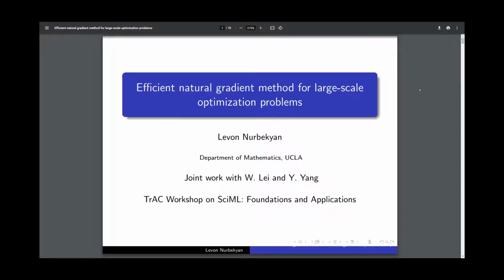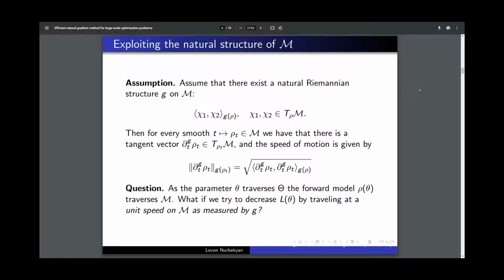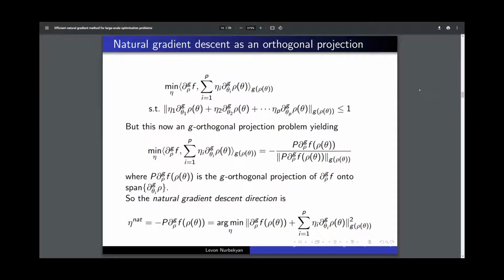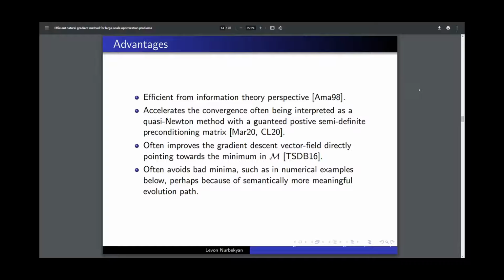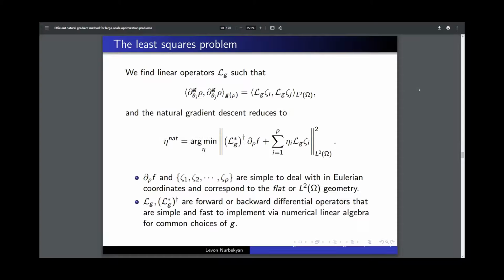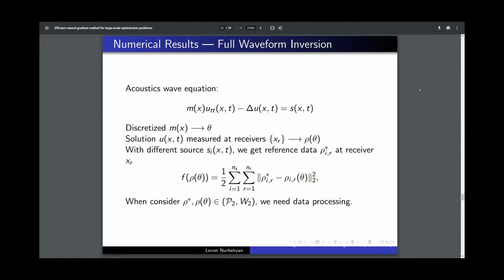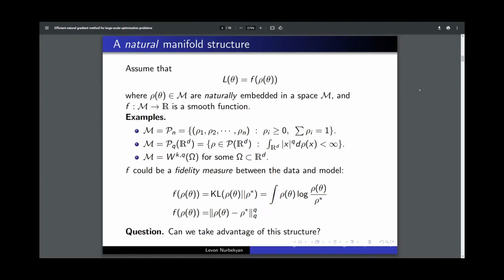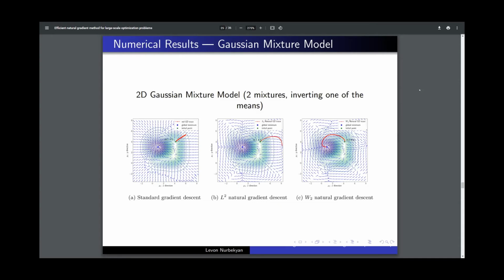TrAC SciML Workshop 2022 | Invited Talk 3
Invited Talk - Levon Nurbekyan

Title: Efficient natural gradient method for large-scale optimization problems

Abstract: We propose an efficient numerical method for computing natural gradient descent directions with respect to a generic metric in the state space. Our technique relies on representing the natural gradient direction as a solution to a standard least-squares problem. Hence, instead of calculating, storing, or inverting the information matrix directly, we apply efficient methods from numerical linear algebra to solve this least-squares problem. We treat both scenarios where the derivative of the state variable with respect to the parameter is either explicitly known or implicitly given through constraints. We apply the QR decomposition to solve the least-squares problem in the former case and utilize the adjoint-state method to compute the natural gradient descent direction in the latter case.